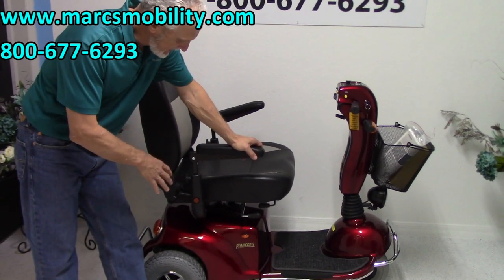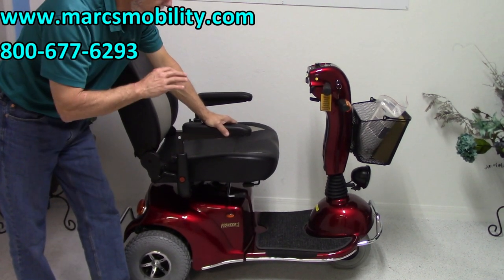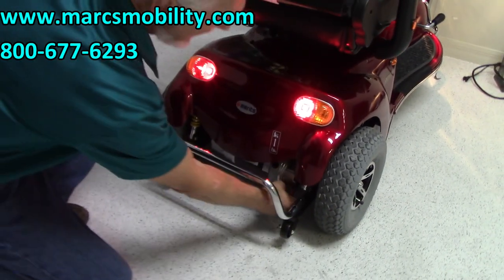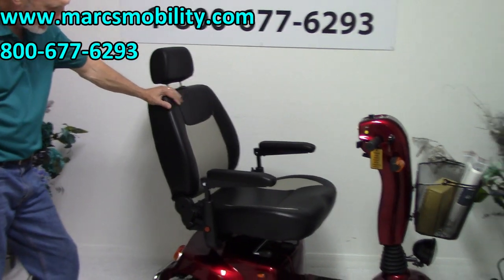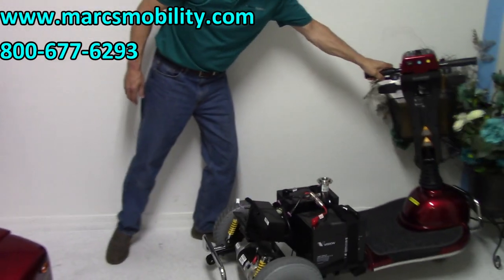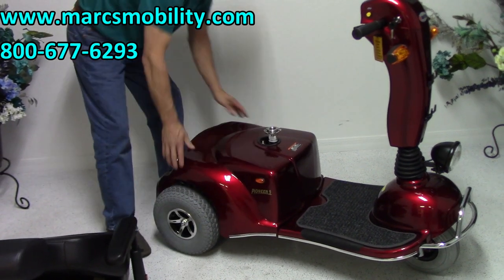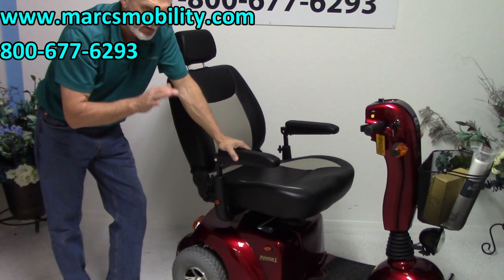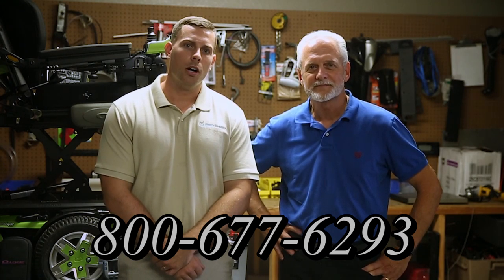Merits Pioneer 9 S331 - 3 Wheel Heavy Duty - Fast Scooter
The Merits Pioneer 9 is a super heavy-duty scooter to meet the needs of the most demanding user. It has a weight capacity of 550 lbs, a reinforced steel front bumper, large 10 in. foam filled tires, and a strong suspension. All of these features combine to make it ideal for any user on a variety of terrains. The Pioneer 9 also has impressive power and a good ground clearance, so it's equipped for outdoor use. It also comes equipped with a powerful drivetrain and automatic safety steering as well as safety half-speed control for maneuvering over difficult terrain such as grass and gravel. It also has rear anti-tippers to provide stability and safety. If you need a scooter that lives up to the demand of outdoor use, then Pioneer 9 is the one for you.